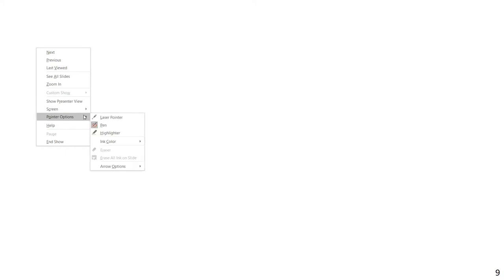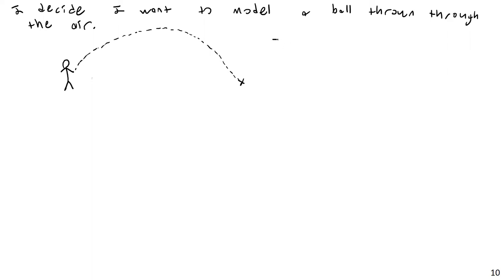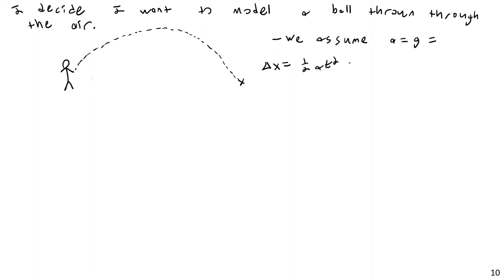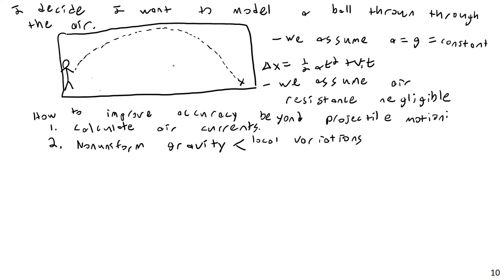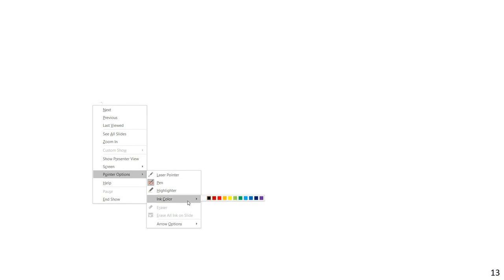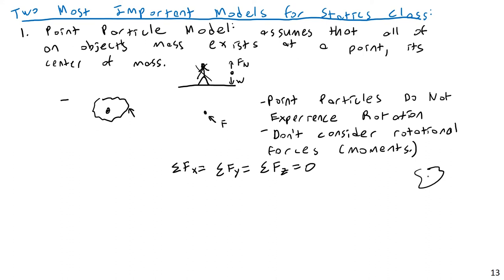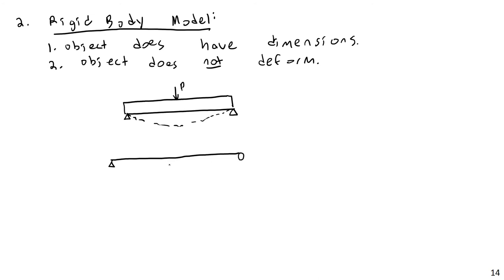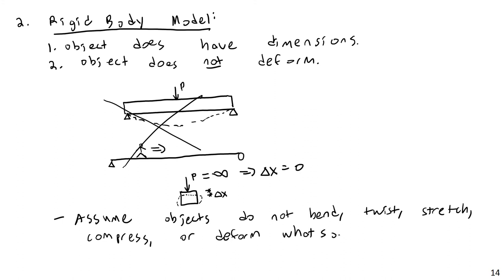Engineering Models - Engineering Statics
ENGR 2301 Lecture 1 June 4th 2018   Part 4